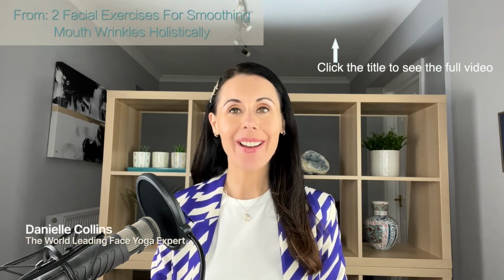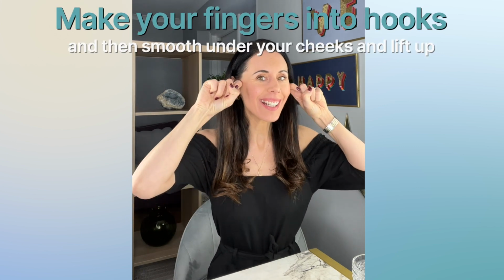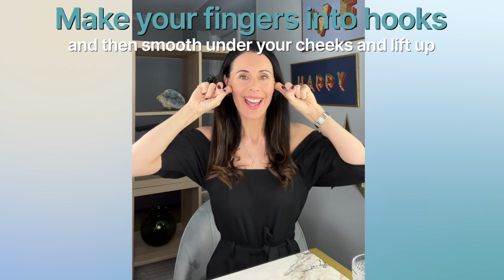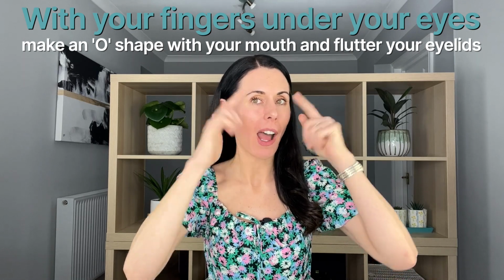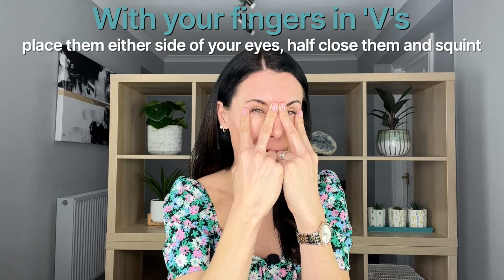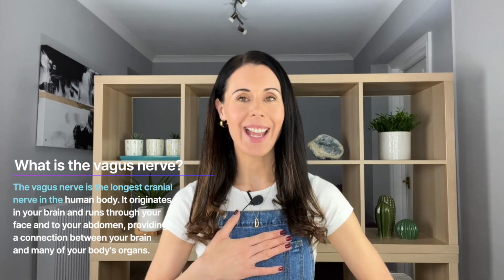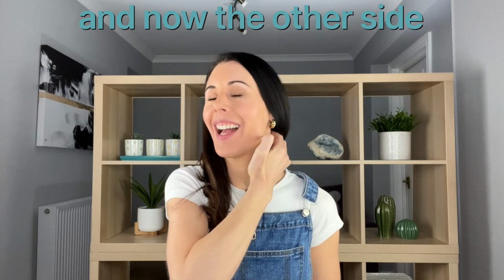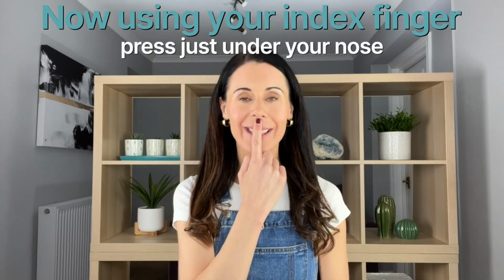10 Minute Firming Facial Exercise Class: Best Of My February Videos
Get my FREE Face Yoga e-book with my top tips to lift your neck naturally!

In this video I guide you through a 10 minute Face Yoga session to help firm your face naturally. This class is a selection of some of my favourite videos from February.

Always work to your own level with all Face Yoga techniques and have clean hands, clean skin plus always checking with a doctor first if you suffer any medical or skin conditions. If you are new to my channel, I am Danielle Collins, World Leading Face Yoga Expert and best selling author and I love sharing natural and effective techniques to help you look and feel the best version of you.

Face Yoga Workshop Bundle